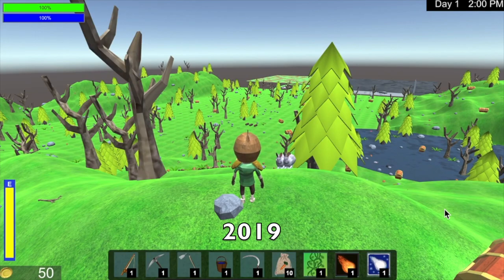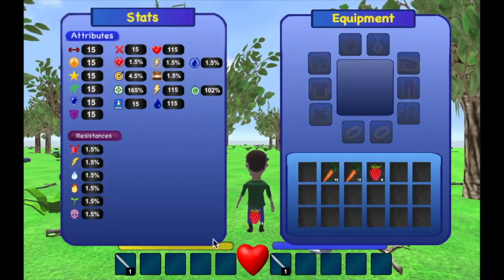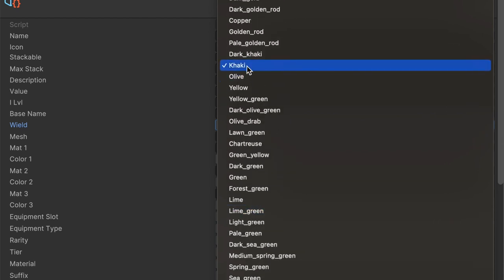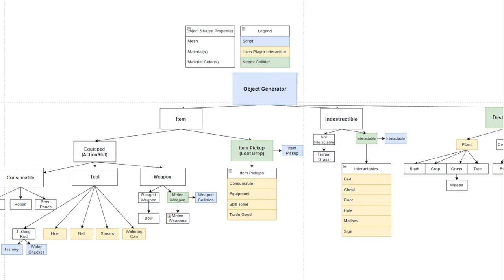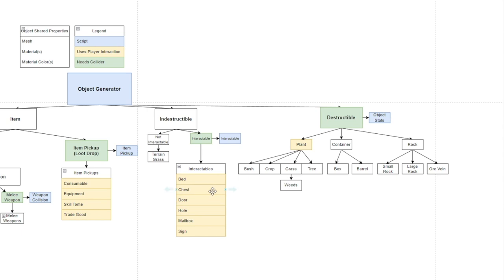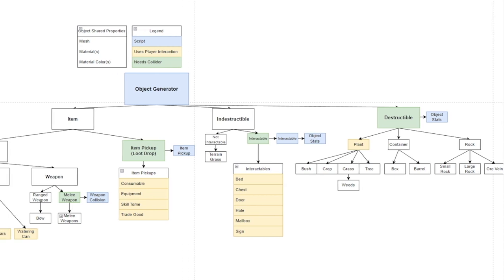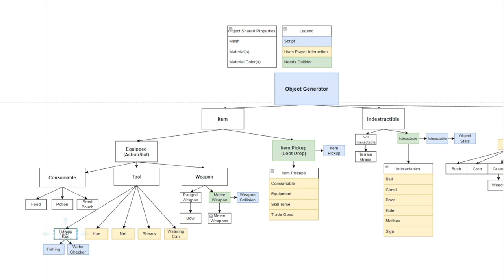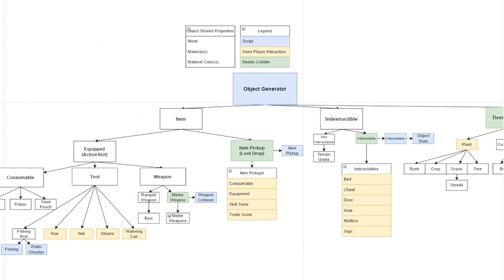Generating GameObjects Through Code! - Devlog 207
This week I worked on planning out my GameObject generation script to streamline and simplify my scripts. Currently I have various scripts to generate different GameObjects, but many of these scripts share similar functionality. For example, all GameObjects have a Mesh, Material & Color regardless of the use of that Object.

I broke my Objects down into Item Pickups, Equippable, Indestructable & Destructable. This will allow me to more easily handle all types of Object Generation through code. Whether it be an Item Drop from an enemy, a tool/weapon the player is using or just an environmental type object such as a Barrel, Box, Grass or Door. Every (Non-NPC) type object should be initially generated through my new Object Generation Script!